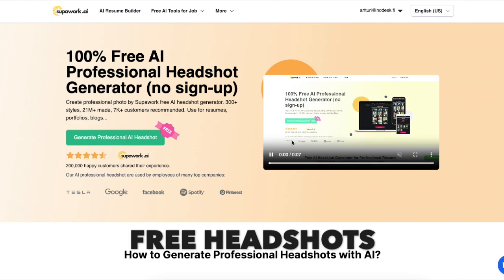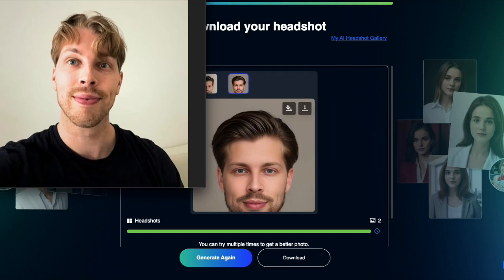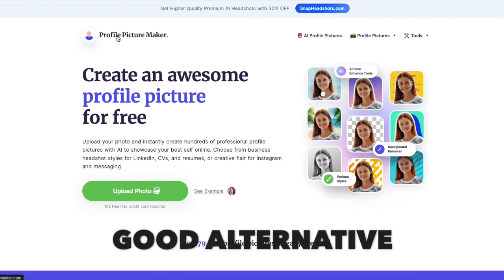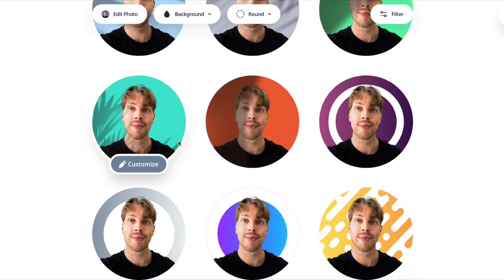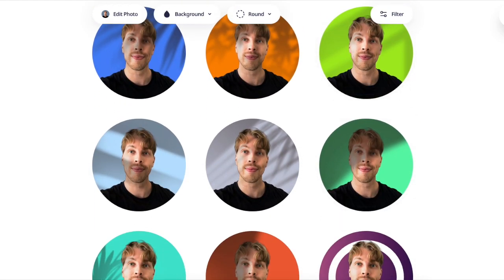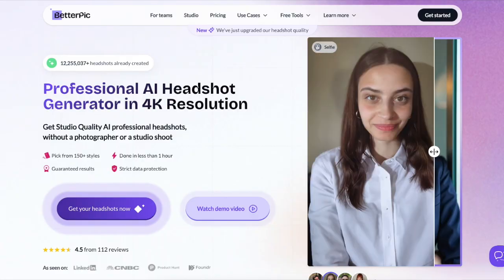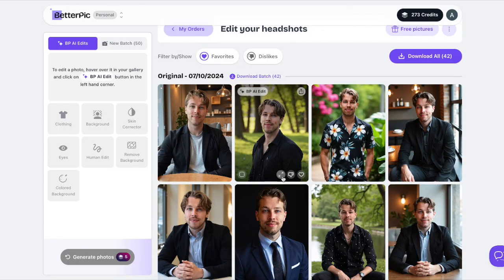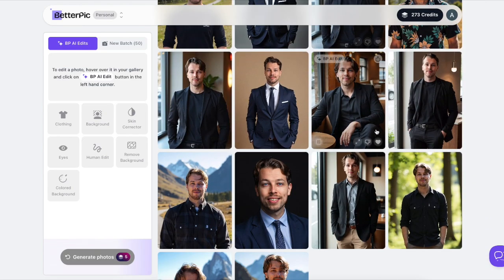Best Realistic AI Headshot Generators (My Results)